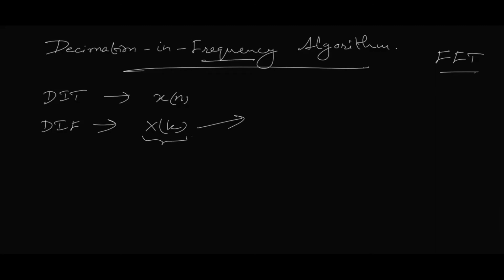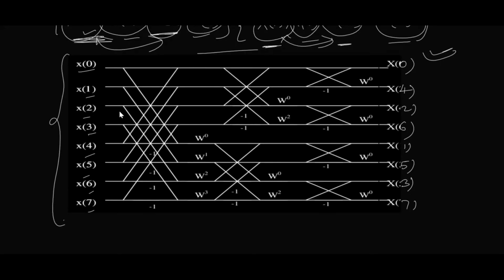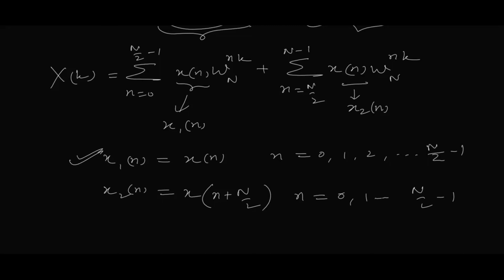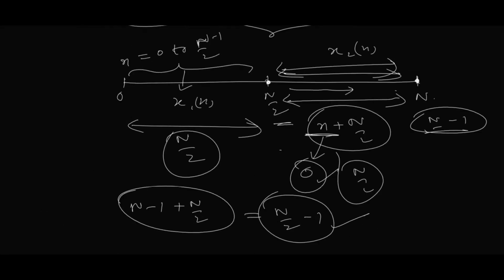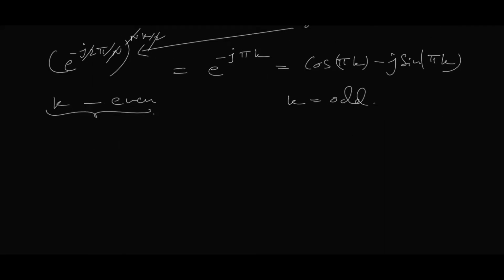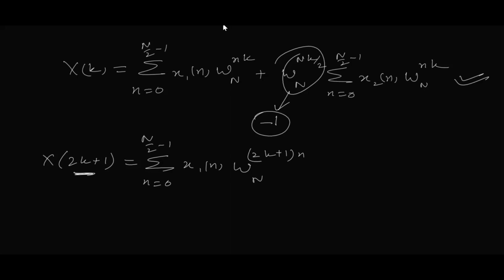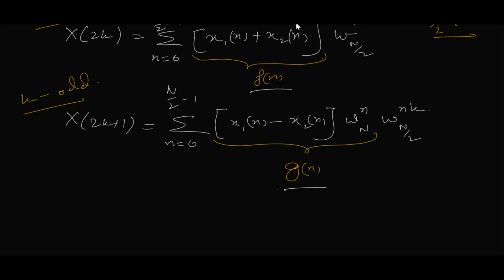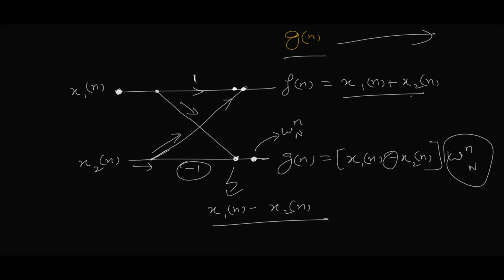DECIMATION IN FREQUENCY (DIF - FFT) ALGORITHM - DIF 1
Butterfly Diagram for DIF and basic operation of DIF.